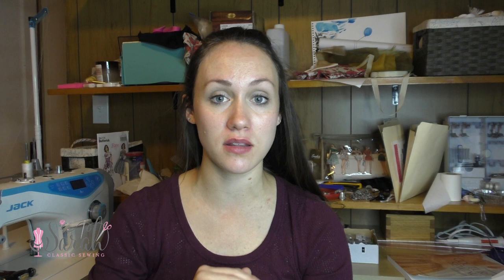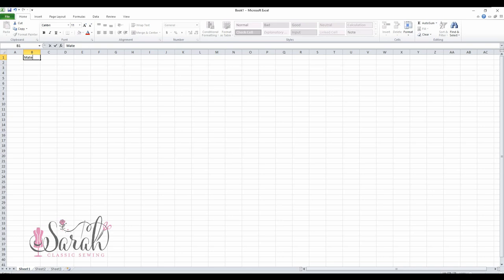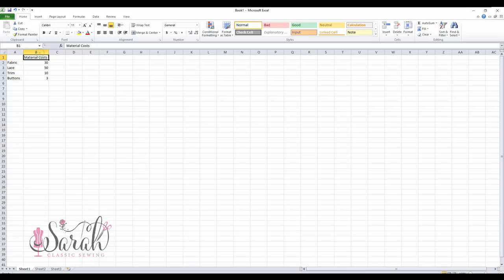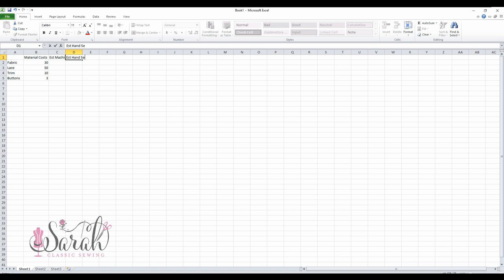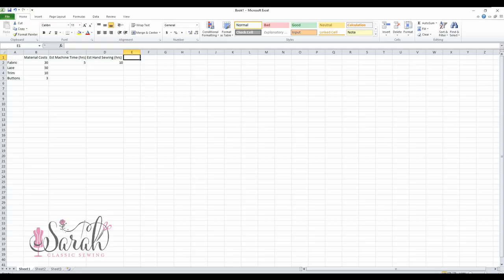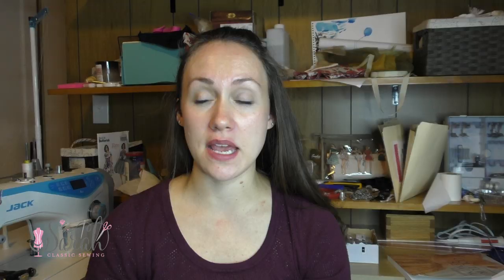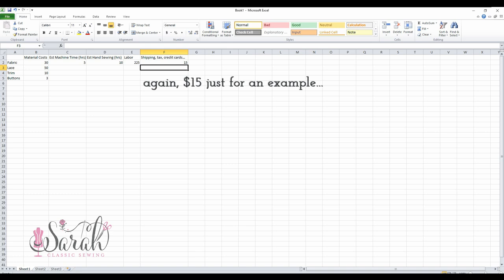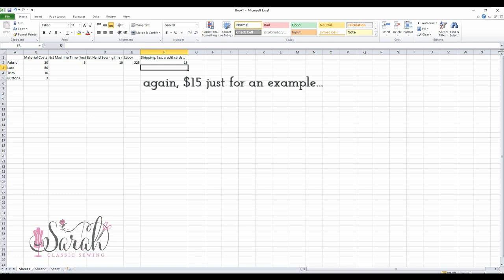MONEY $$ for heirloom sewing?? HIGHLY REQUESTED!